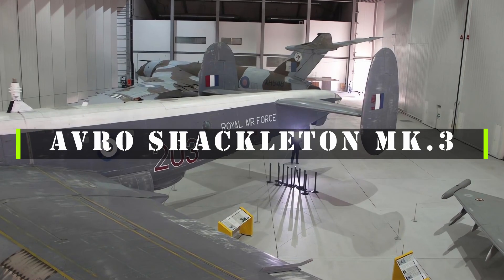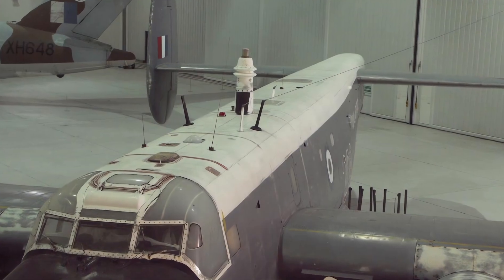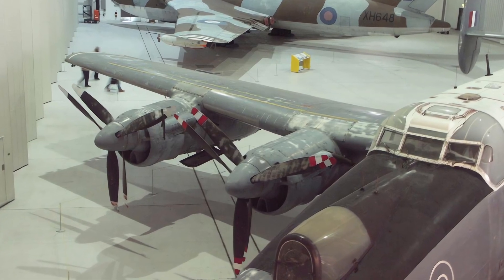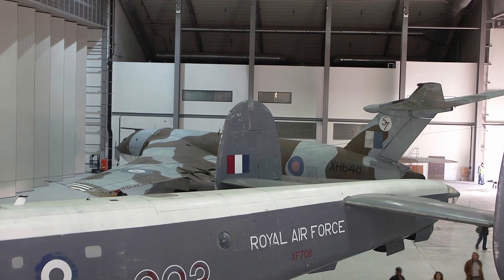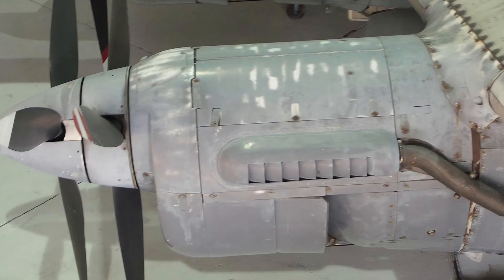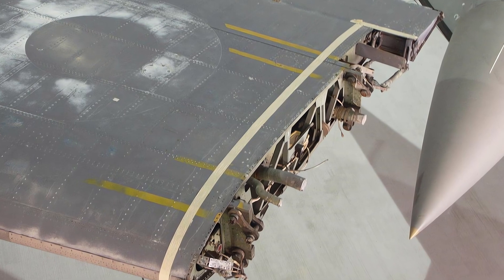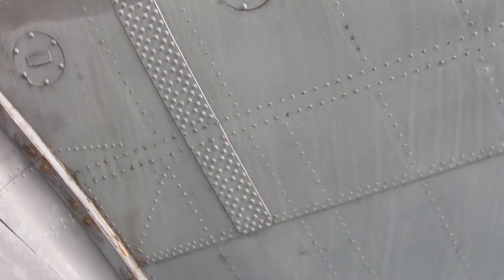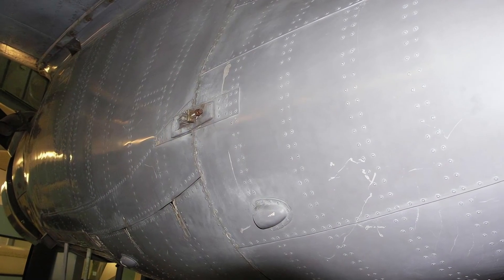Avro Shackleton Mk 3 - maritime patrol aircraft - HD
The Avro Shackleton was a British long-range maritime patrol aircraft used by the Royal Air Force

Thanks !